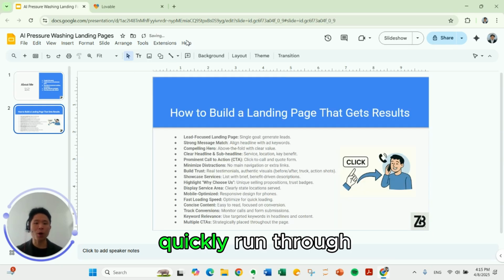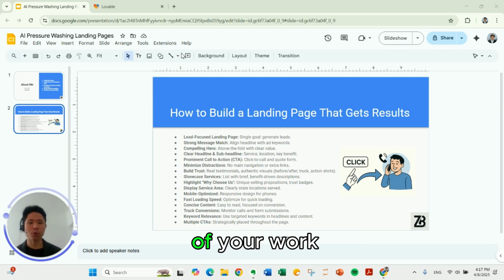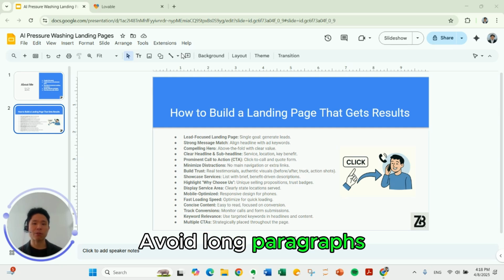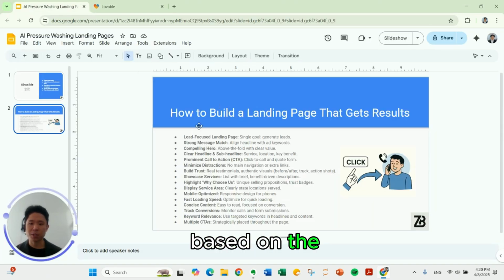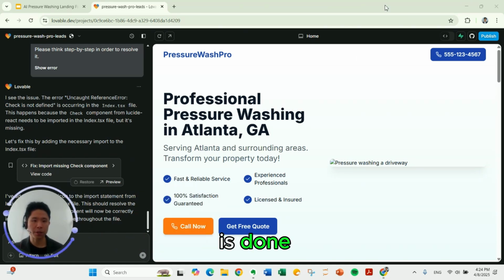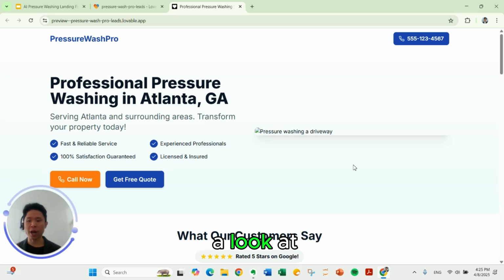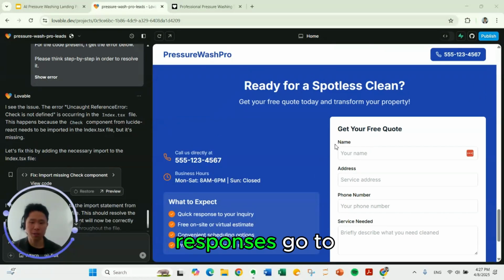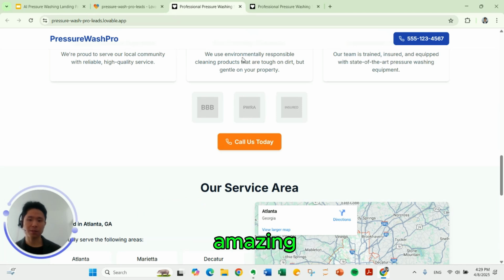How to Build a Landing Page with AI for Pressure Washing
Want more pressure washing leads from Google Ads? In this video, I’ll show you how to build a powerful landing page using Lovable.dev, an AI platform, no coding needed. Watch to the end to see how to create your own high-converting landing page today!

Timestamps:
00:00 – Intro & Who I Am
00:12 – What You’ll Learn in This Video
00:38 – What Makes a High Converting Landing Page
04:50 – Start Using Lovable.dev AI
05:30 – Watch the Page Build Itself
06:10 – Review the Page Together
07:30 – Things to Edit & What’s Next
08:10 – Publish the Site
09:00 – Final Thoughts & Call to Action
09:50 – How to Work With Me